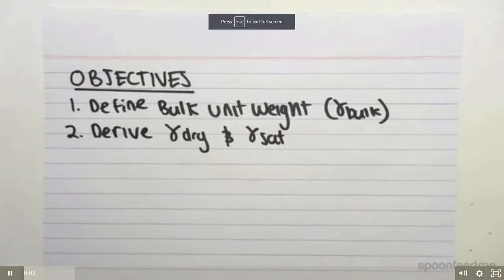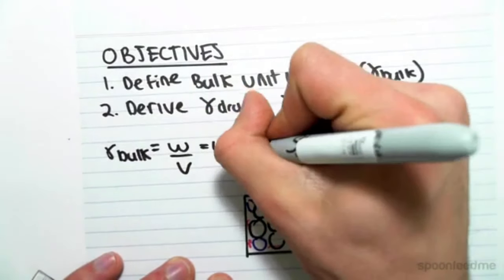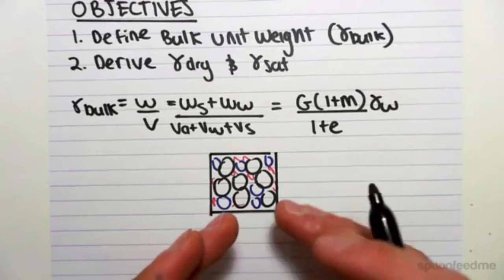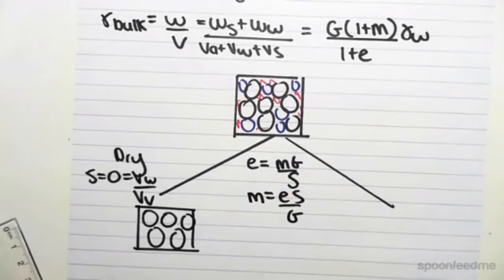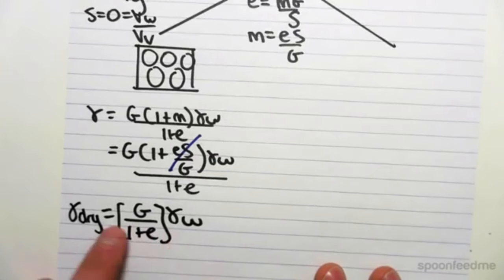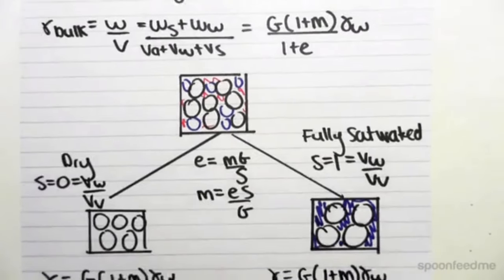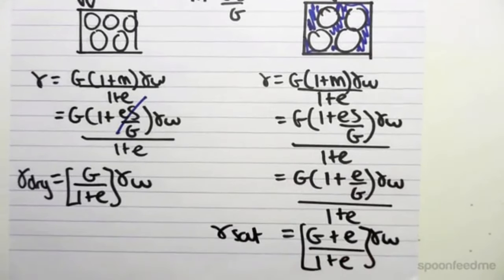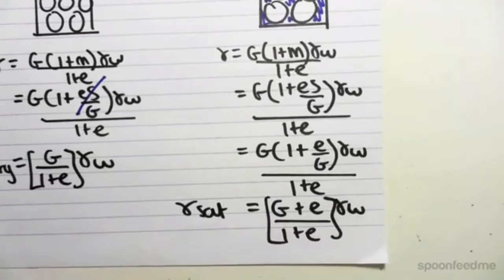5.3 Unit Weights of Soil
In this video we examine the bulk unit weight of soil and its dependence on the components of soil and the moisture content and void ratio seen in the last video. We derive the dry and saturated unit weight of soil from these relationships